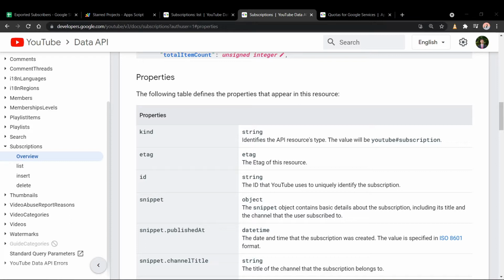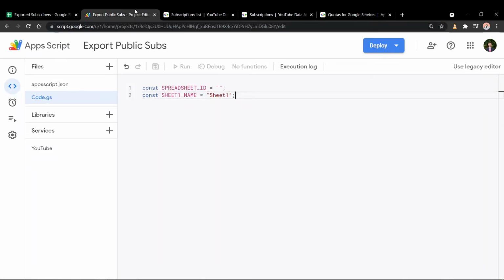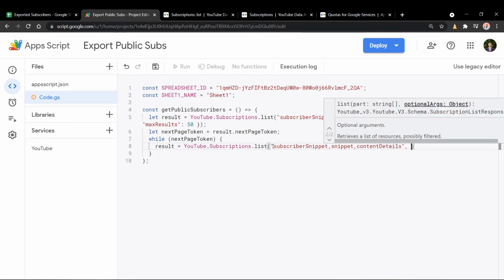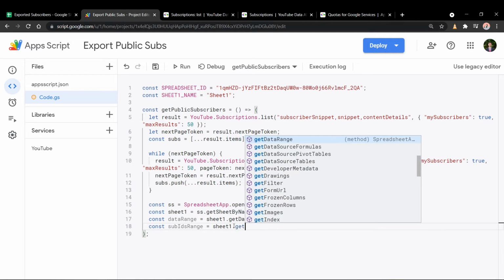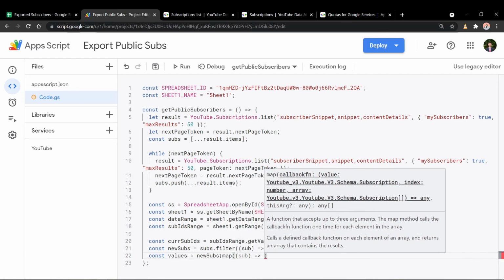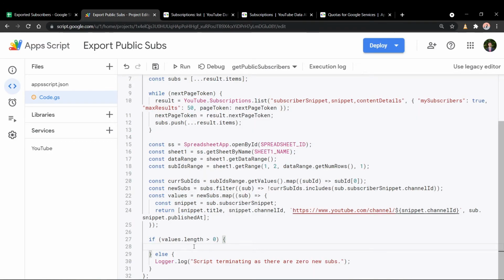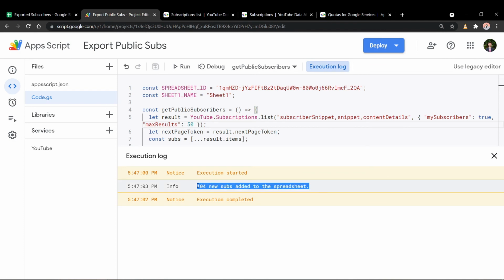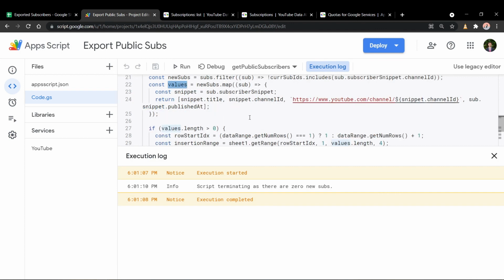Automatically Export YouTube Subscribers to Google Sheets with Apps Script - YouTube Automation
Hey everyone, today's video is a bit different as we'll be learning how to export your YouTube subscribers to Google Sheets using Google Apps Script and the YouTube Data API. You might find this useful for general analytics or if you're hosting a giveaway, you can use this to check if the selected winner is a subscriber or not.

Sections:
00:00 - Intro
00:31 - Setting up the Apps Script project
3:12 - Writing the script
23:01 - Testing the script
24:12 - Setting up the daily trigger
25:30 - Discussing performance and suggestions

OAuth scopes for the script:
"oauthScopes": [

Found this video helpful?

Always feel free to drop suggestions for future videos down in the comment section below :)